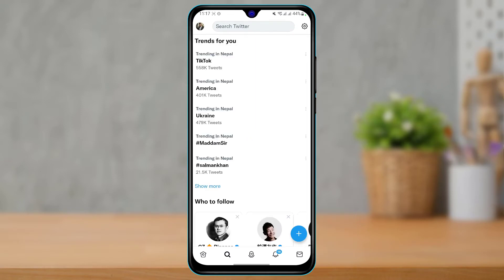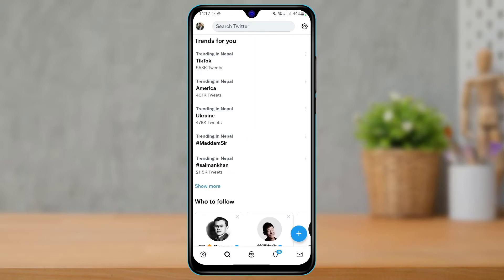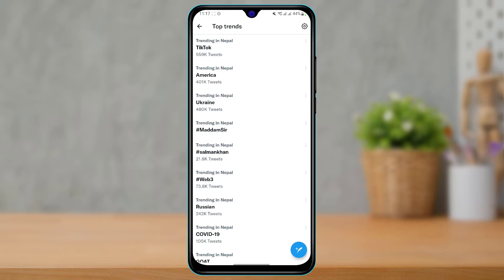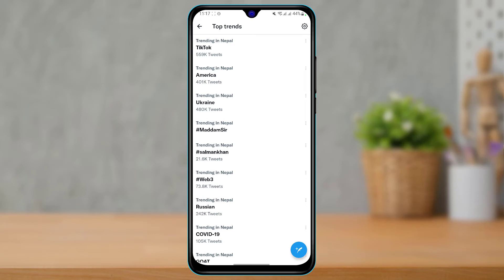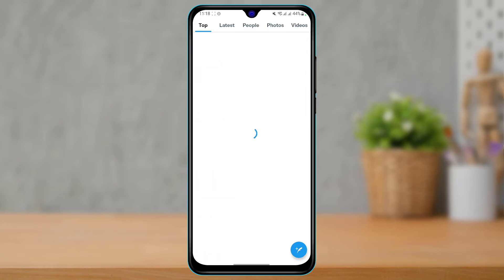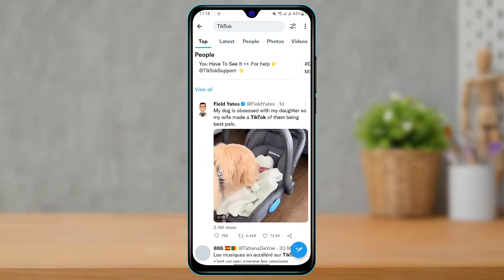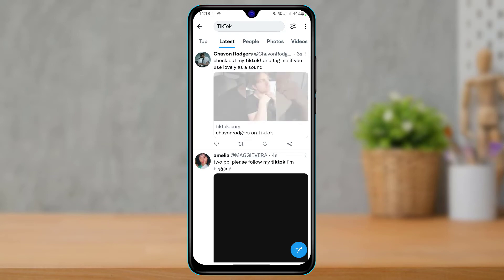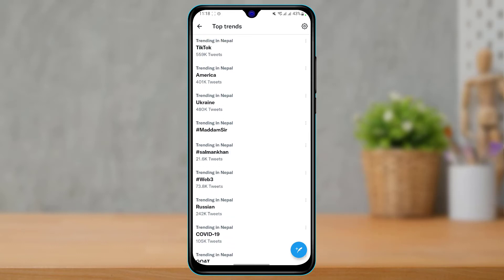How To Find Trending Hashtags On Twitter !! Easy Steps (2022)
In this tutorial video, I will quickly guide you on how you can find Trending Hashtags on Twitter.

1) Update the Twitter app to the latest version
2) Open the browser and login to your account
3) At the bottom, tap on the search icon
4) Here you will be able to see all the trending hashtags based on your region.
5) Finally, tap on the hashtag to see tweets related to that hashtag.

0:00 Introduction
0:27 Update Twitter
1:24 Find Trending Hashtags on Twitter
2:32 Outro: Final Verdict